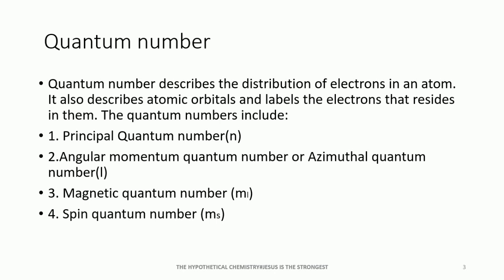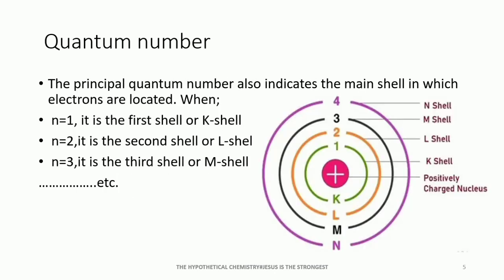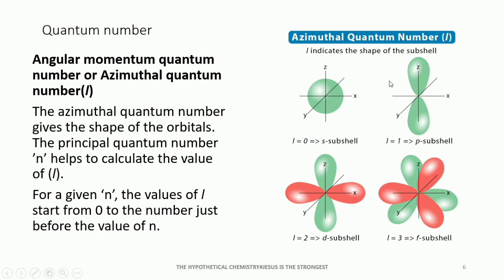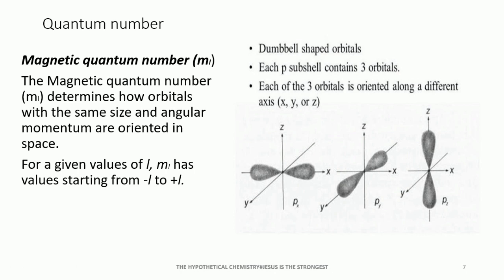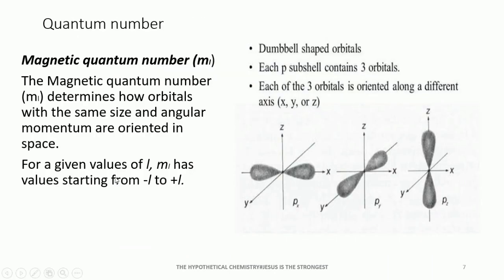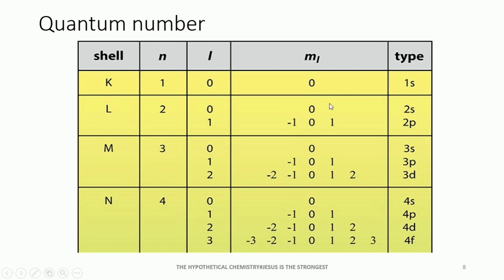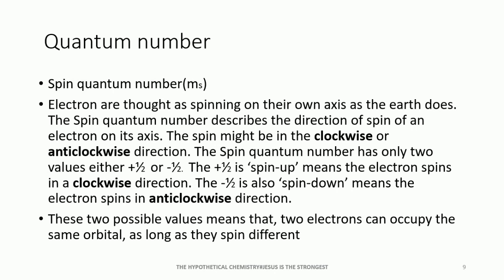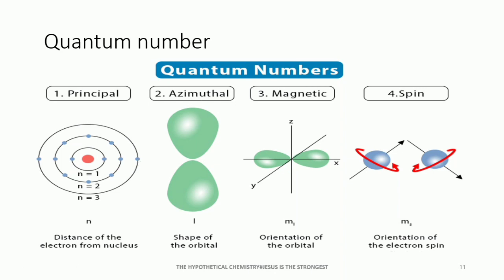4 Quantum Numbers,S P D F Orbitals Explained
This chemistry video tutorial provides a basic introduction into the four quantum Numbers.it discusses how the energy levels(shells) and sublevels of electrons such as s,p,d,and f and how it relates to n,l,ml, and ms.